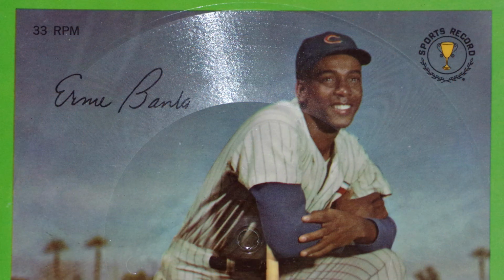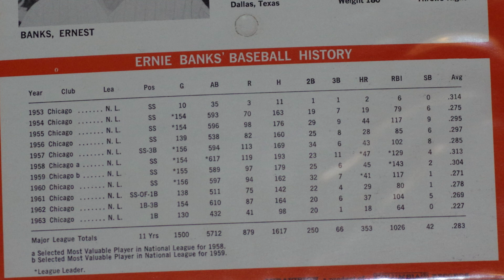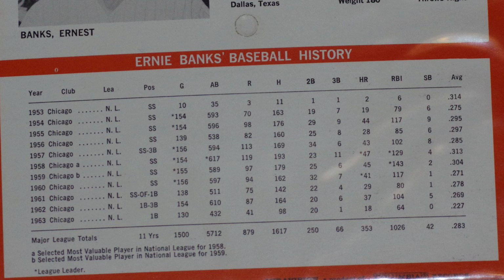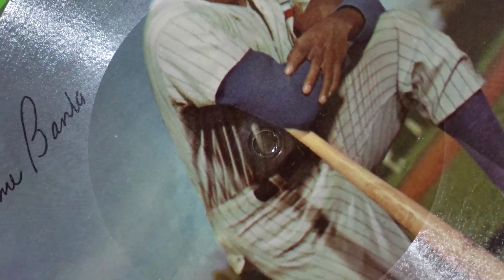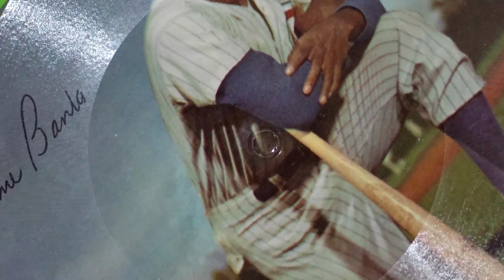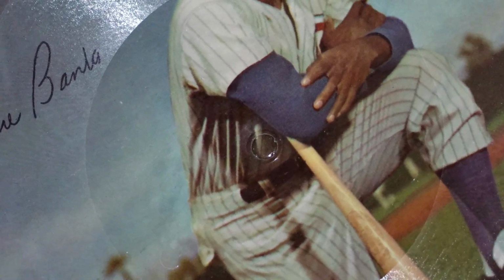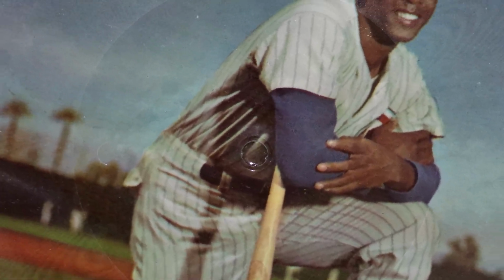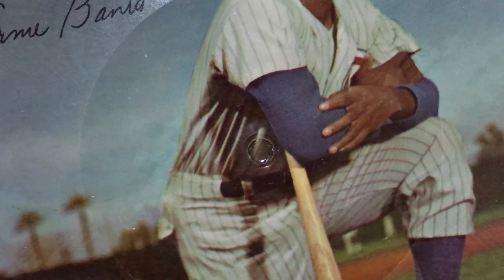Ernie Banks Interview 1964 Starliner Talking Baseball Card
Ernie  Banks Interview, added some face work at the start and finish. The 1964 Starliner Talking Baseball Card with Ernie Banks 420  silly intro and ending. Ernie  Banks Interview 1964 Starliner Talking Baseball Card